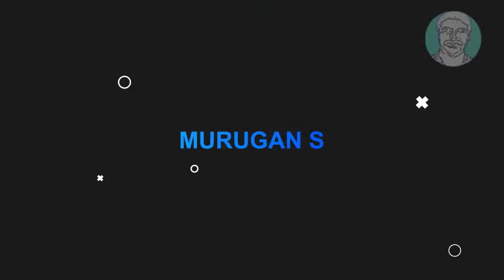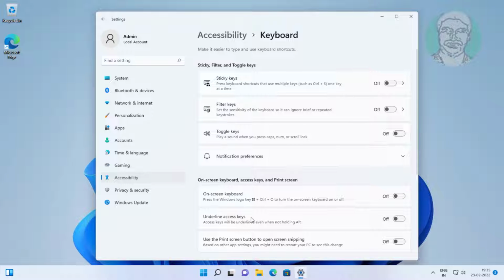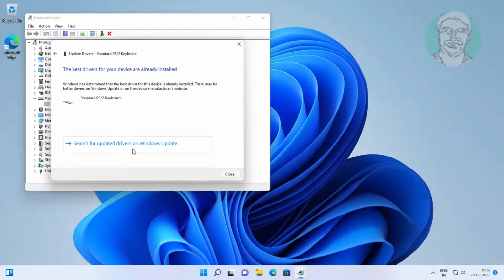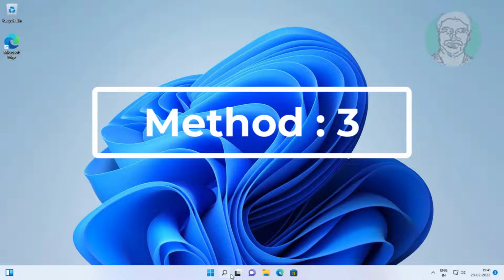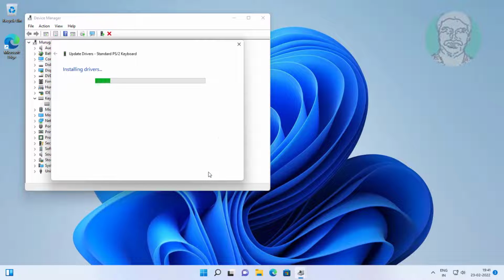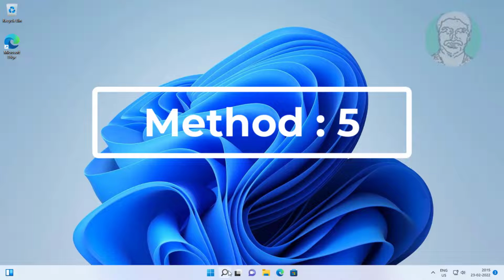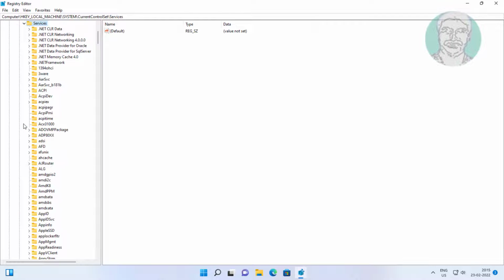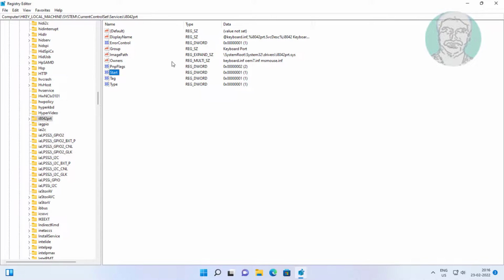Fix Windows 11 Keyboard Not Detecting / Keyboard Not Working Problem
This Tutorial Helps to Fix Windows 11 Keyboard Not Detecting / Keyboard Not Working Problem

00:00 Intro
00:08 Method 1 - Turn on On-Screen Keyboard
00:37 Method 2 - Update Keyboard Driver (Automatic)
01:19 Method 3 - Update Keyboard Driver (From My Computer)
01:52 Method 4 - Uninstall Keyboard Device
02:16 Method 5 - Registry Method
03:17 Closing